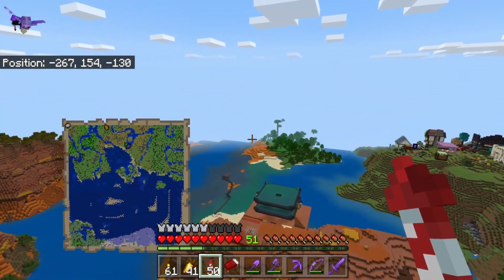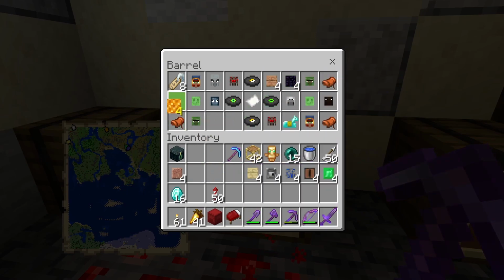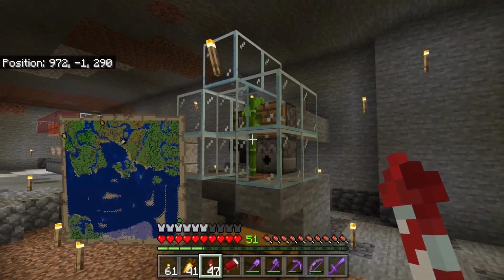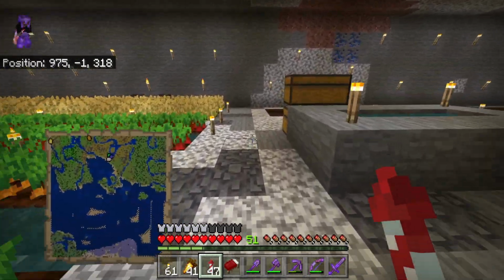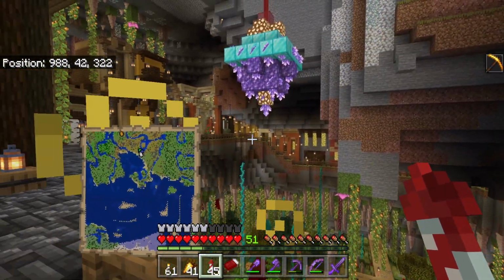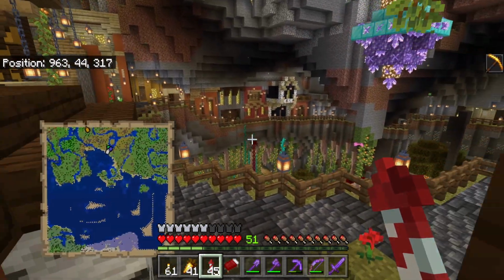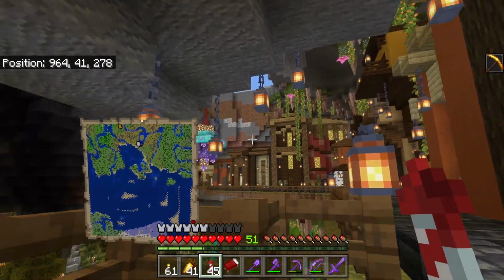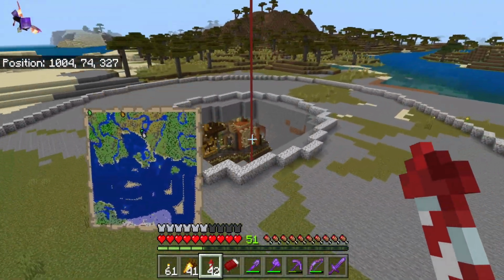TuesdayCraft Episode 7: Industrial Machinations & Medieval Village Built! *Minecraft Bedrock 1.18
We showcase a LEAF project, our first job for Bruce Banners, add major expansions to our Industrial District and the Medieval Village is in place!